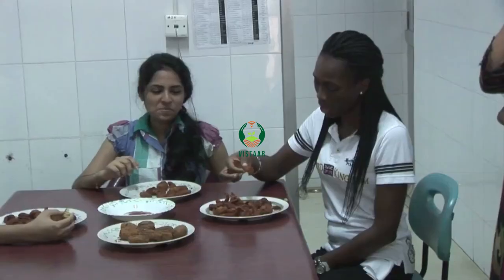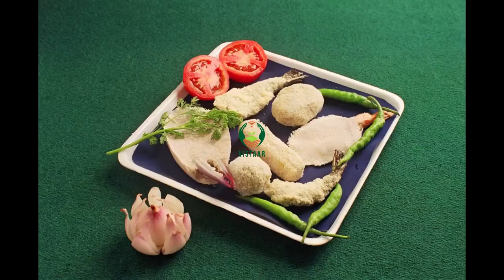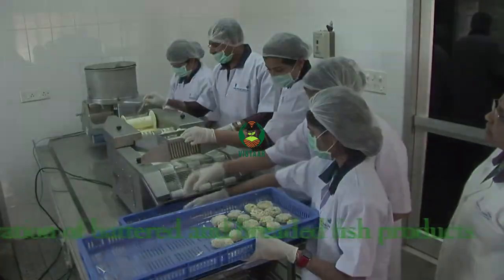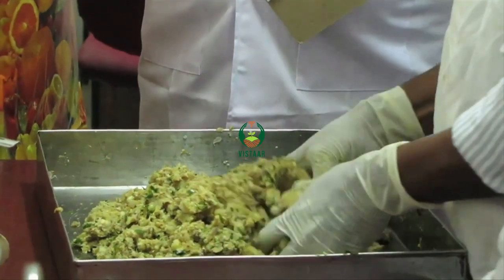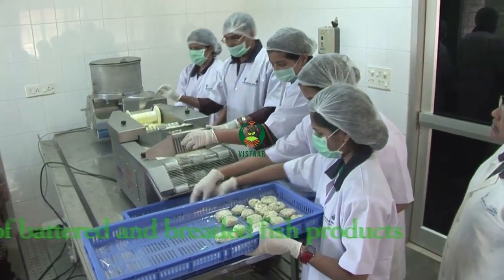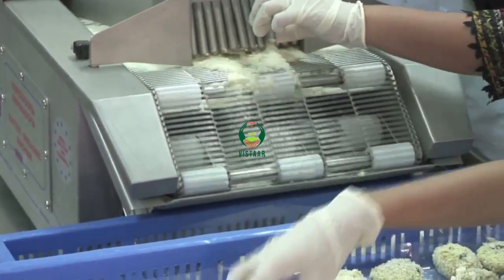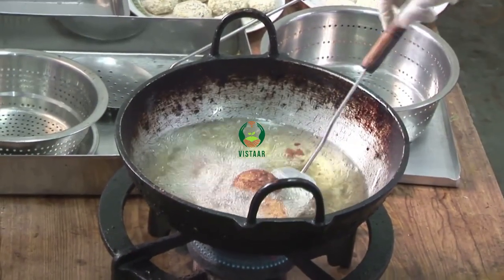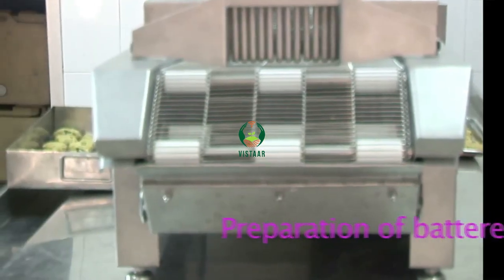Battered bearded products